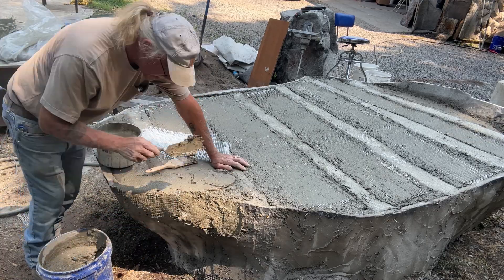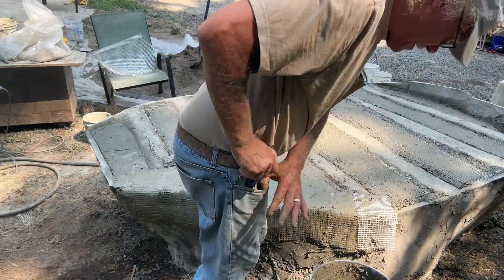Large 8ft cardboard rock. Fast and cheap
This is a video on how to make a large 8ft rock using a cardboard form to cement to.

I offer one on one hands on training courses for synthetic rock construction technologies including mold making and building any type of features that one might have in mind to accomplish. I also build custom made features of all kinds of shapes, sizes, textures serving very diverse applications. I also am willing to travel for training as well as performing complete installations of all kinds.

Purchase my 15- day synthetic rock training DVD course (download version) or my Easter Island Statue template kit with video training step by step on creating the statue.
This complete comprehensive course is designed to fully train you without having to attend any classes. Perfect for the person who is unable to travel to one of our locations but wants to learn the JPJ Technologies, Inc. methods, techniques and formulas.
JPJ Technologies, Inc. provides you the formulas, trade secrets and procedures. We do not sell or require you to buy any pre-packaged products!
What you receive:
– One FULL year of Technical Support
– The DVD Mail Order Course containing 48 hours of class and field footage
– A Disc containing a 252-page Technical Manual
– A Photo Portfolio that doubles as a Product Sourcing
– A Job Costing Wholesale and Retail Guide to calculate the costs and time required for each job
Training Includes:
All of the Formulas, Techniques, Procedures, and Trade Secrets for:
– Rebar and lath construction
– Liner construction with faux/synthetic rock
– Four types of solid fill construction
– Cardboard rock construction (BIG savings on material and labor!)
– Earthen rock construction (BIG savings on material and labor!)
– Recycled rock construction (BIG savings on material and labor!)
– Molding and casting from molds
– Building with polyurethane and all other foams such as polyester, epoxy and every other material used to create any type of synthetic rock you can imagine
– Creating your own synthetic lightweight rock panels and rocks as well as how to join the panels together
– Design and construction techniques for component, portable and lightweight features
– Synthetic rock on horizontal surfaces using overlay systems, carved systems and stamped concrete installed for as low as 10 cents per square foot (perfect for renewing existing patios, walkways and driveways!)
– Designer concrete countertops and flooring including forming, pouring, polishing, staining and sealing
– Faux rock retaining wall systems
– Faux stone on vertical surfaces including how to resurface almost any feature
– Creating scenic areas and design layouts that are functional yet natural
– Eleven custom texturing, 11 staining processes and five seal coating techniques
– Water feature techniques including instruction about biological filters for ponds, waterfalls, boulder swimming pools and spas
– Building in freeze and thaw climates successfully
– Pumps, electrical, plumbing, filtration, and lighting and explanation of the biological and chemical processes
– Marketing, sales, estimating, running personnel and installation crews